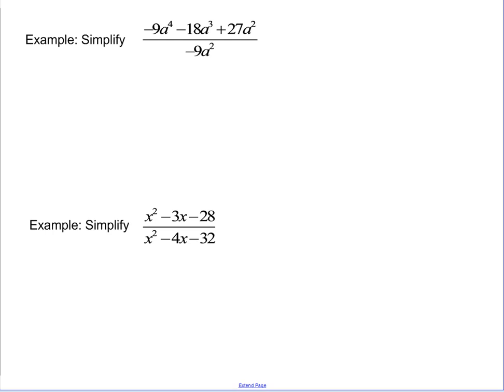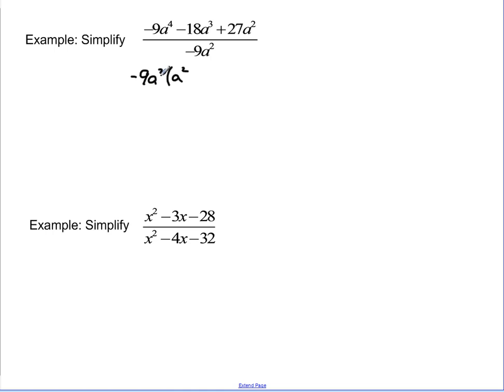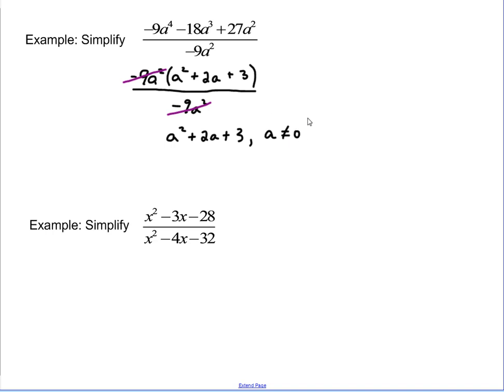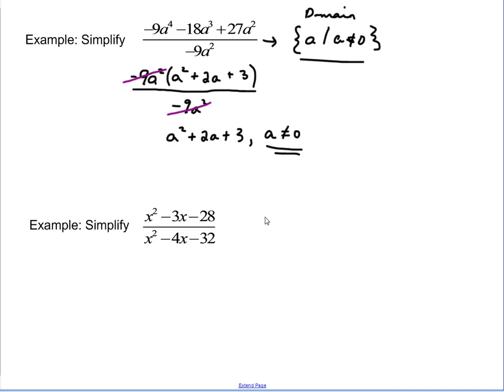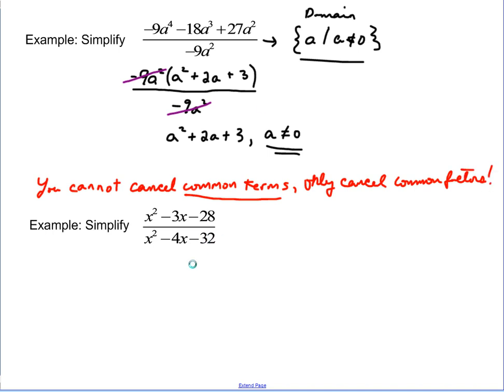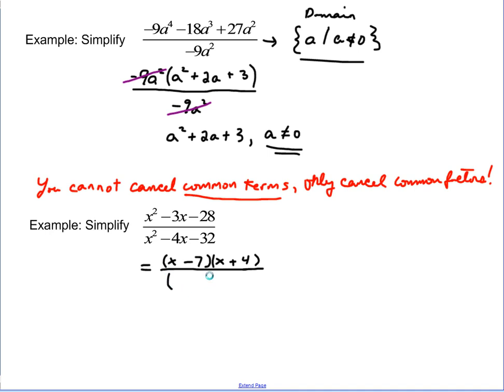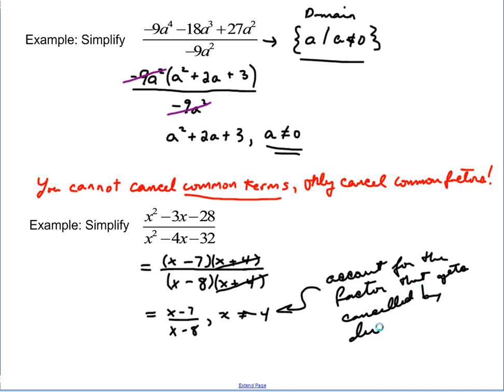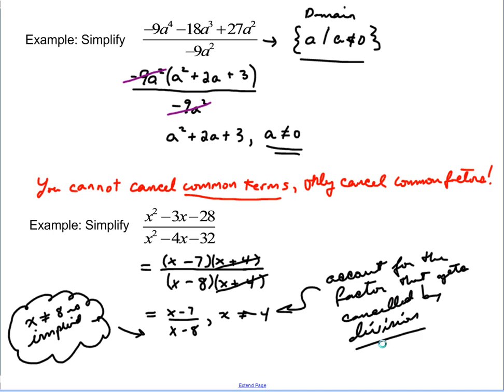Ch7s1C IntroRationalFunctions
Chapter 7 section 1 - Introduction to Rational Functions